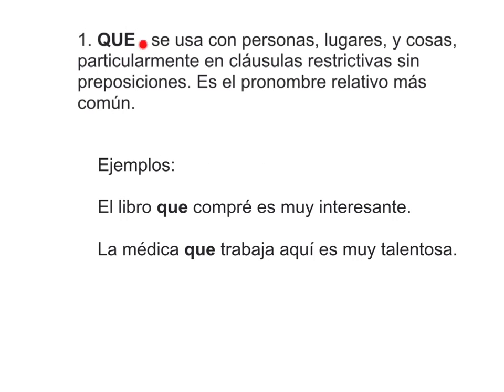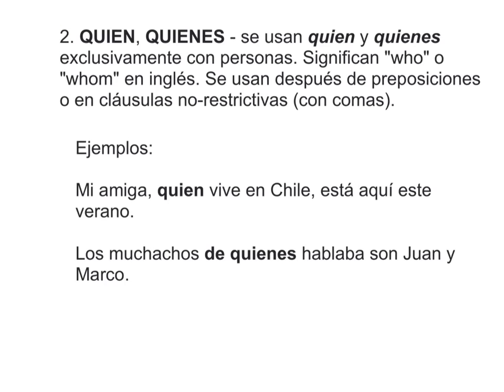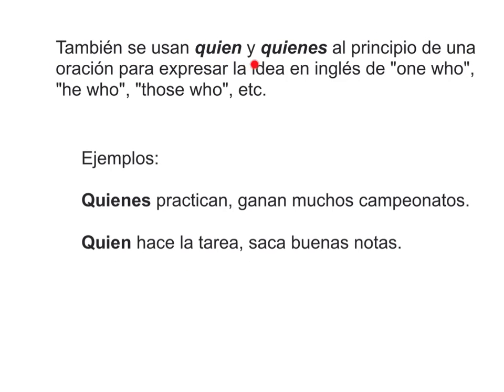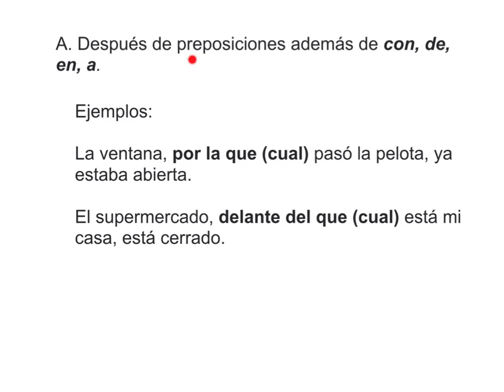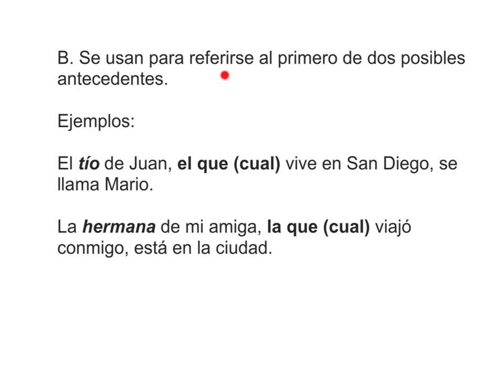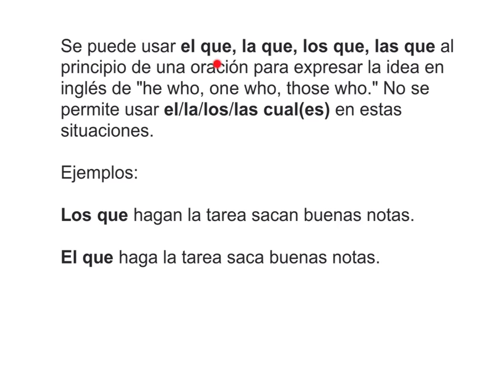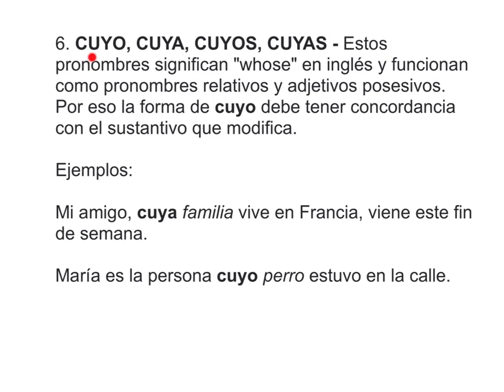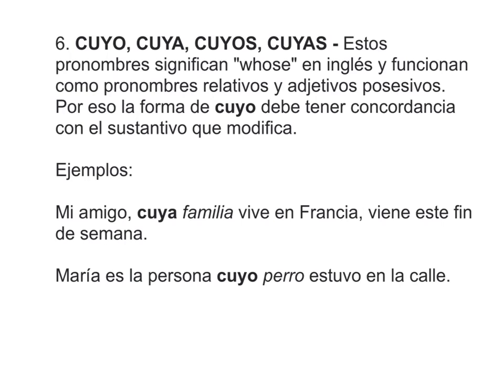los pronombres relativos